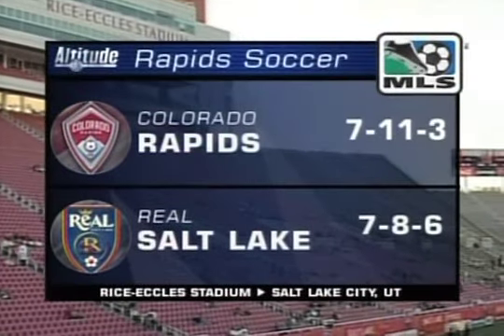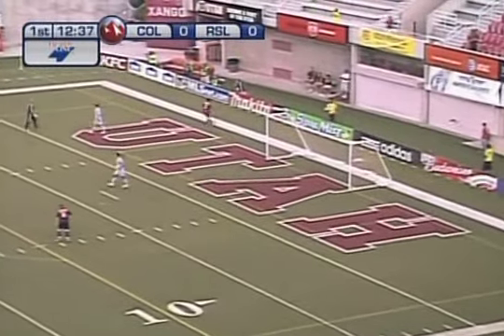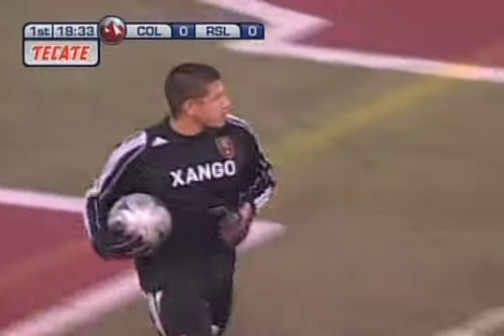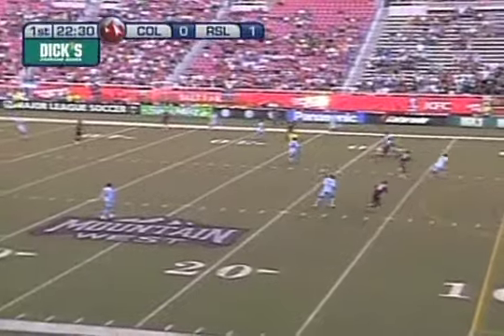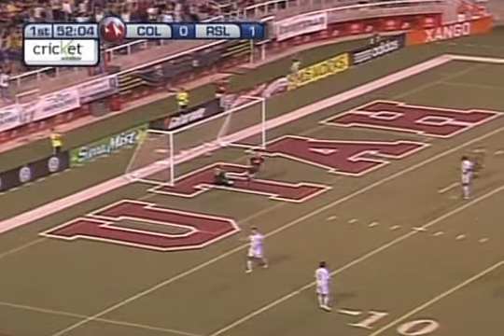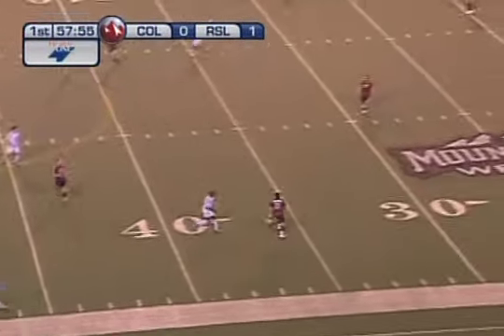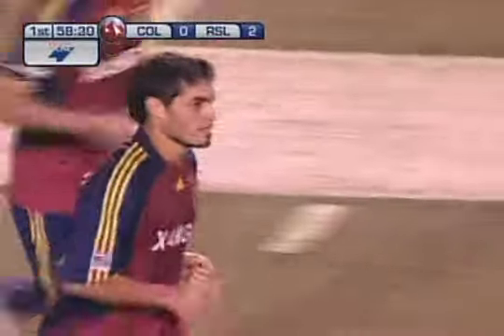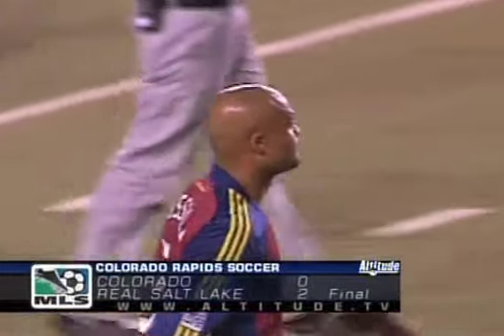08/29/08 Colorado Rapids vs. Real Salt Lake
Colorado Rapids vs. Real Salt Lake